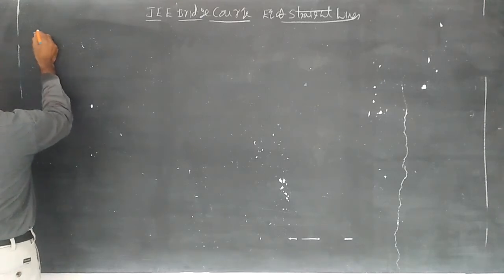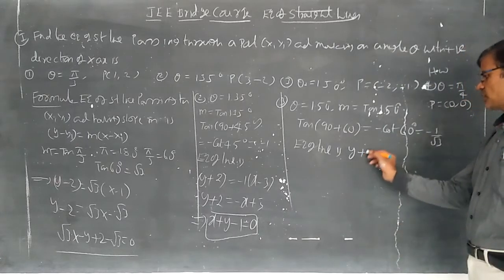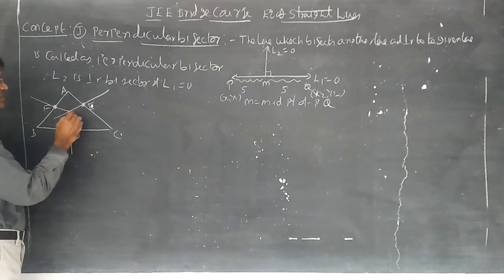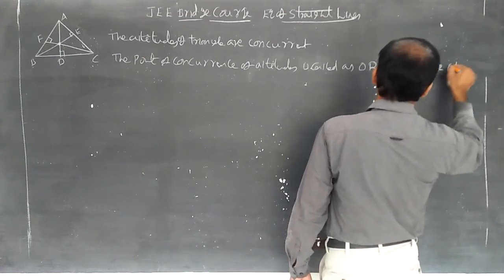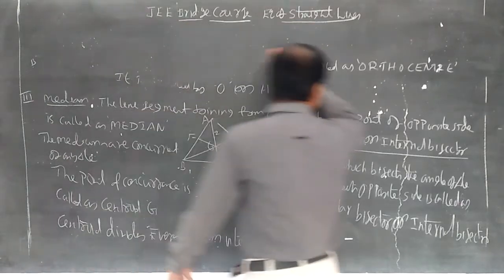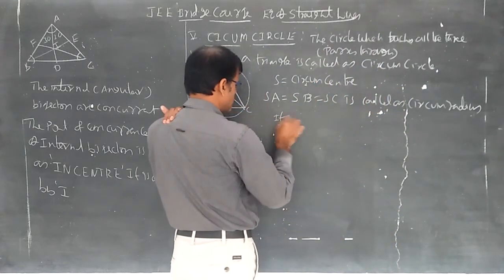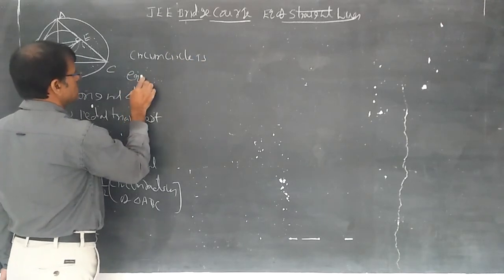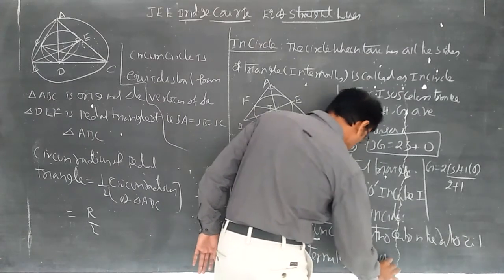Day-11 Bridge Course Equation of straight line theory of triangles. VID20200814111325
VID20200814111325 Day-11 Bridge Course Equation of straight line theory of triangles.